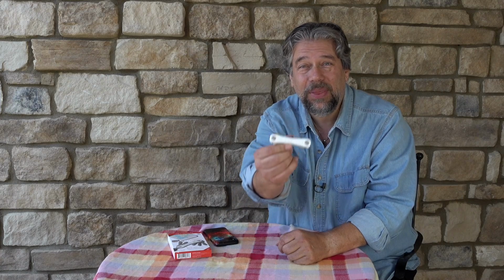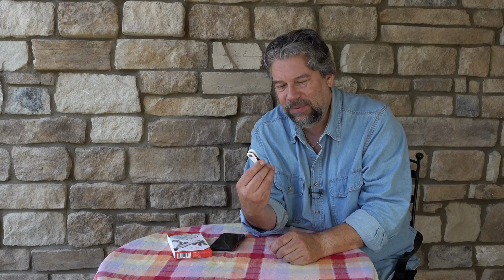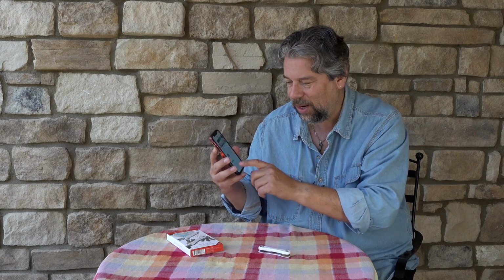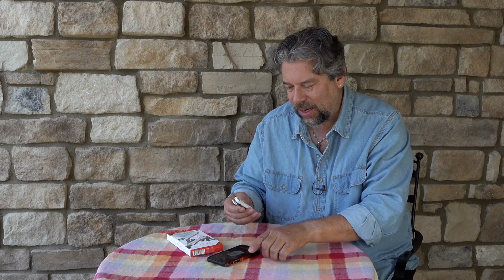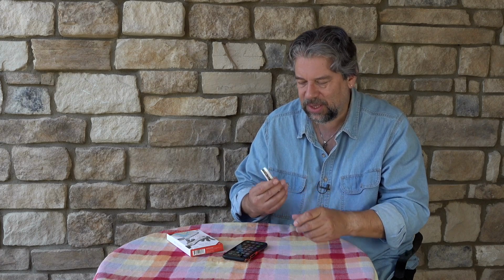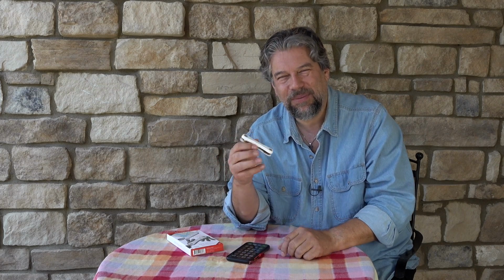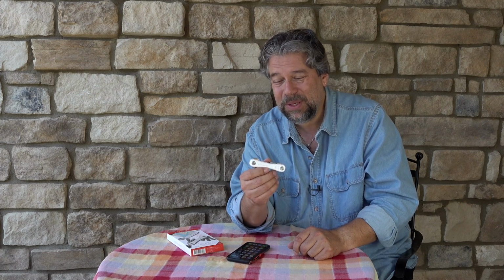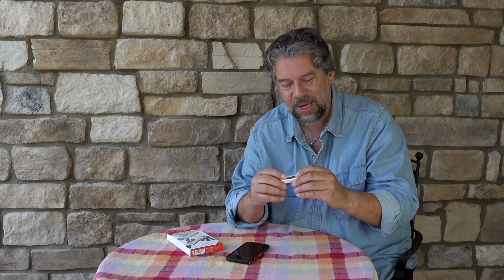The Cool KeySmart Pro Bluetooth Keychain - Tested & Reviewed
Ever lose your keys? I'm sure you have, and it might have been in the last few days. Frustrating! But with the KeySmart Pro powered by TILE you'll never lose 'em again, whether you forget them at work, drop them on a run or have your partner "forget" where they put 'em.

Tech expert Dave Taylor of adds his keys to the KeySmart Pro and gave it a whirl for a week or two. And found it a pretty slick solution to a common problem. Except for one annoyance with the TILE service, however...